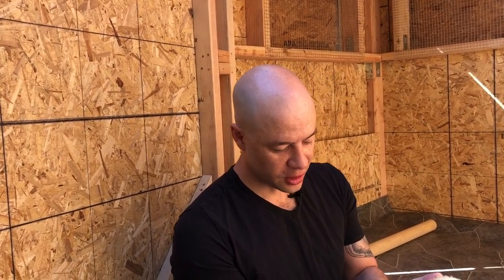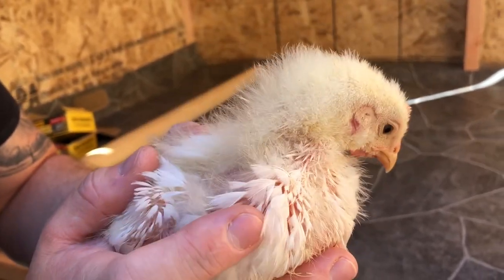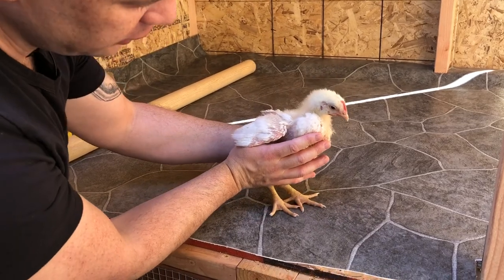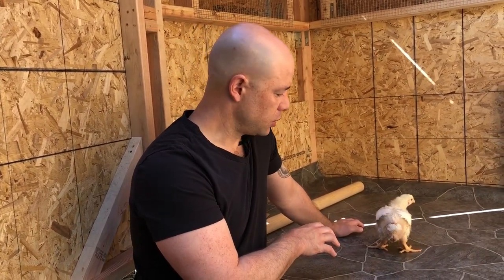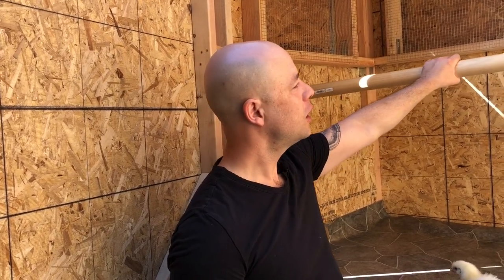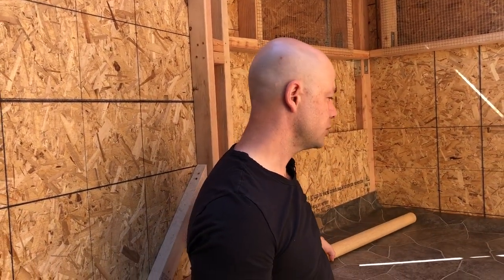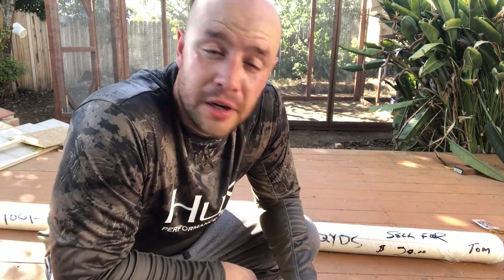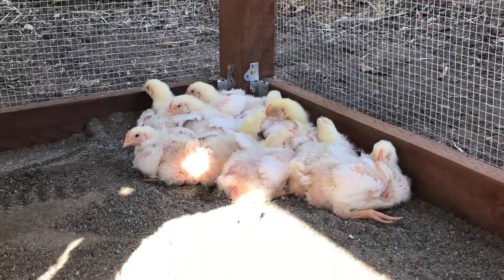Day 18 Chicken coop floor plan and what is best to put on chicken coop flooring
Day 18  Into Homesteading  Of Our Raising Chickens Journey
Feathers, feathers and more feathers! The chicks are getting their teenage awkwardness and we are working on the chicken coop flooring for the chicken coop. What is the best flooring for a chicken coop? what is the easiest coop to clean? quick and easy flooring for our chicken coop.  what is the cheapest chicken coop flooring?  We decided to go with linoleum for ease of cleaning and also got a sweet deal!

-From Richard & Joy
 Into Homesteading

Videography : @monsterman

We are not professionals in construction, agriculture, livestock, farming, etc... we are beginning our journey into Homesteading and we are sharing our journey. This is for entertainment. If you are going to try to recreate anything we do or show or talk about please first consult a professional in the field of what you are looking to accomplish; and make sure to follow all legal and recommended safety precautions. Hope you enjoy our journey and good luck to you on yours!